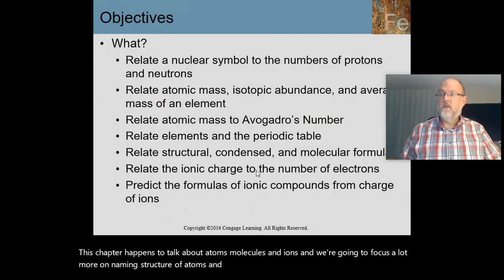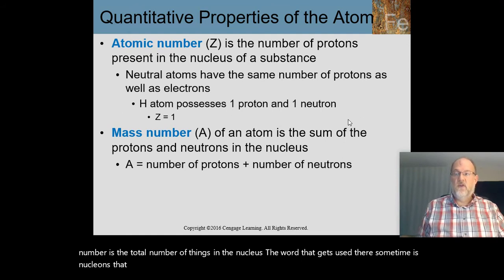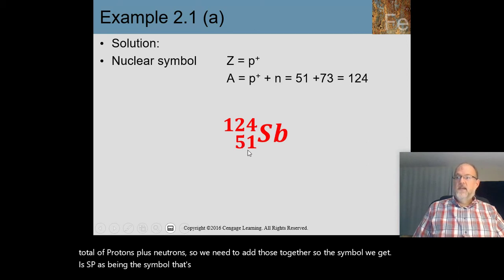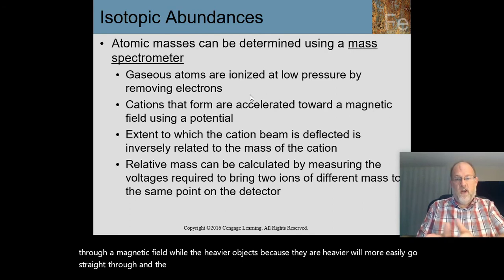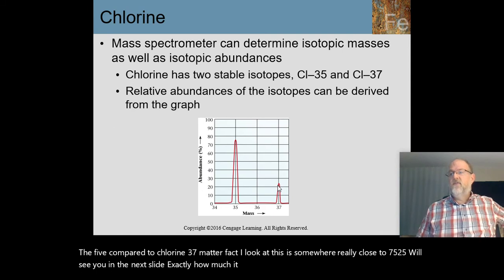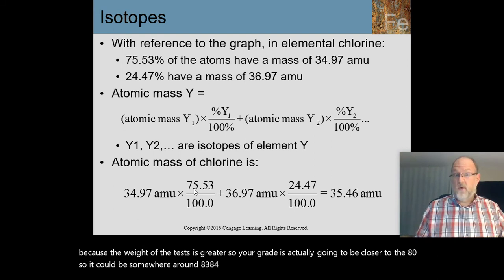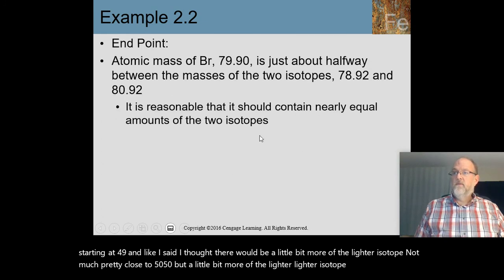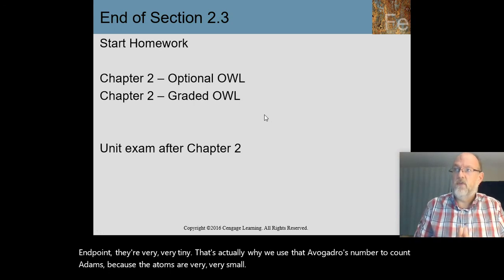Section 2-3: Quantitative Properties of the Atom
This video discusses the properties of the atom.